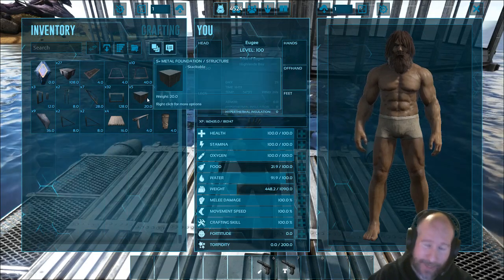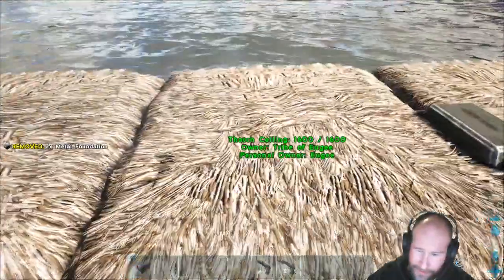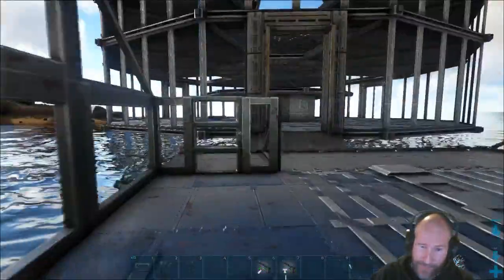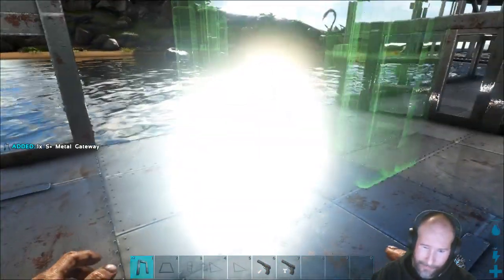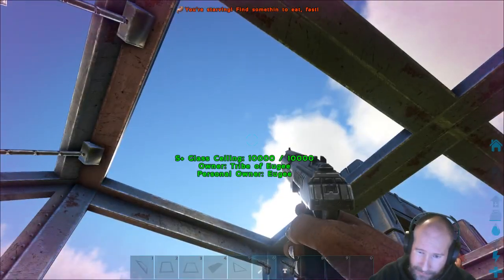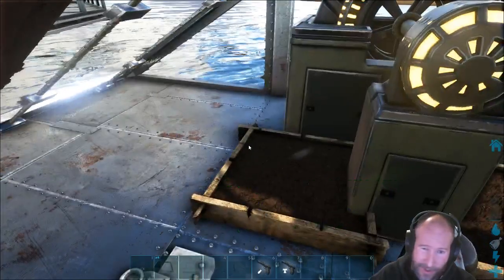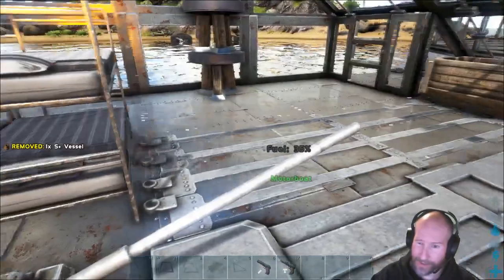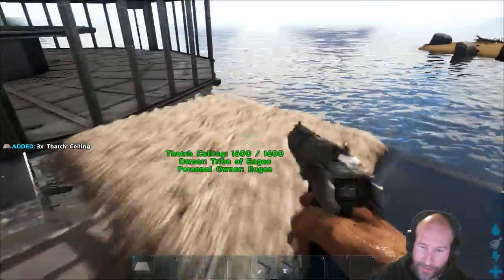Motorboat Jack-of-All-Trades Build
Rundown of how to build my Jack-of-All-Trades boat, with or without S+ -- Watch live